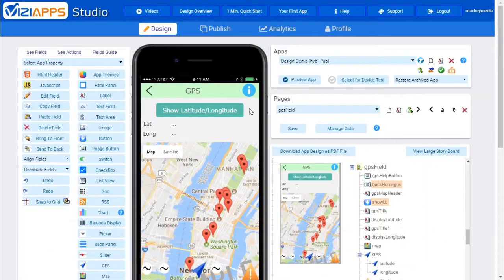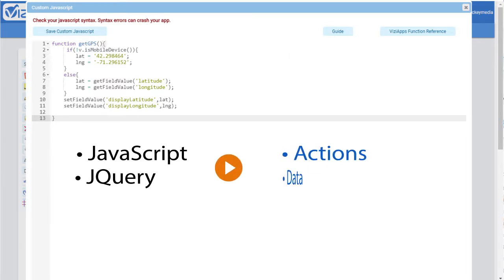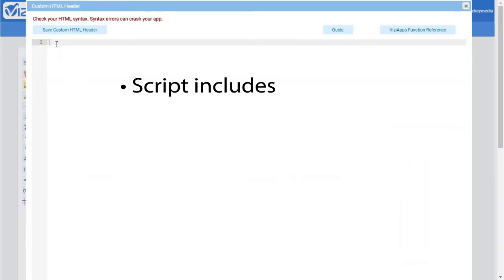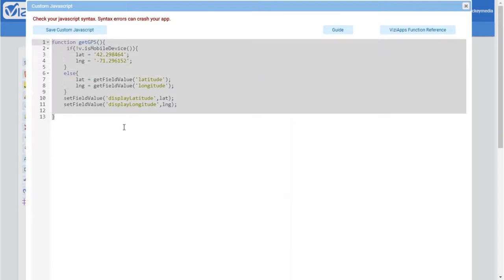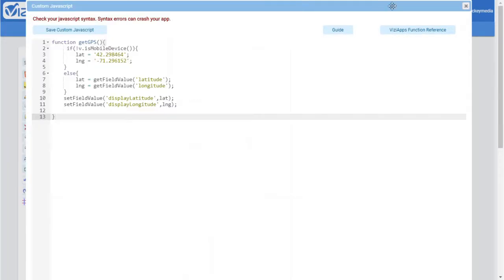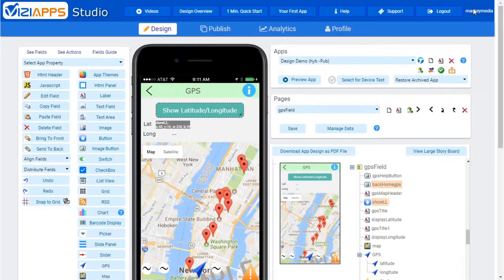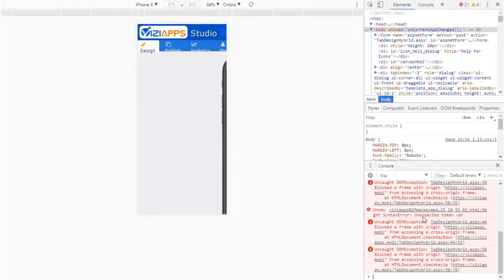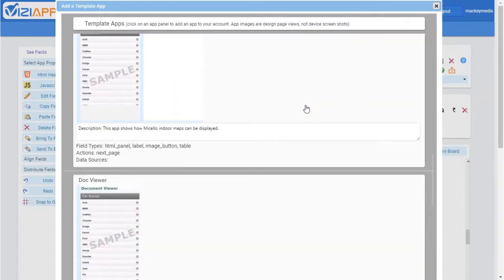ViziApps Video Tutorial on Adding Javascript to your Mobile App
This video shows you how to add Javascript or JQuery functions and event handlers to your mobile app using both an HTML header editor and a Javascript editor.